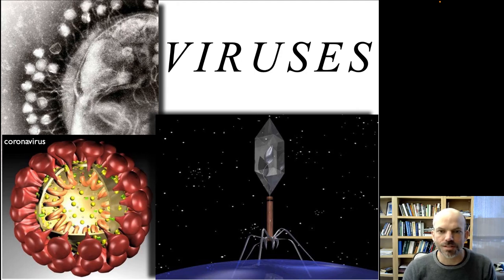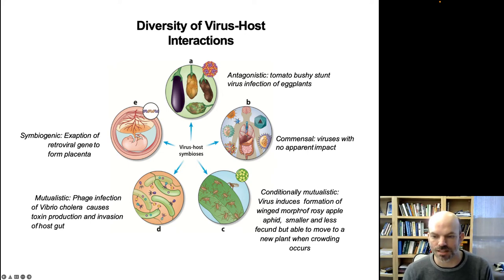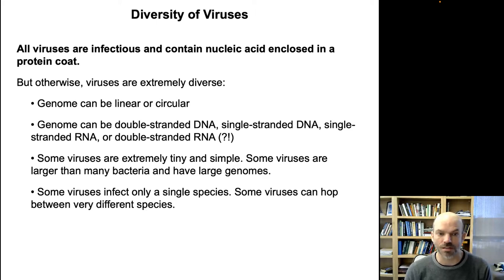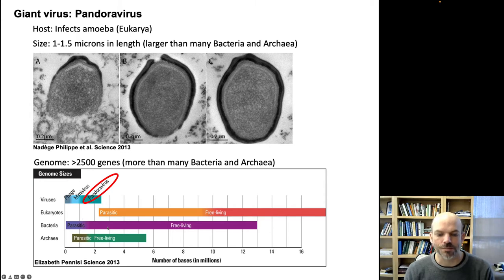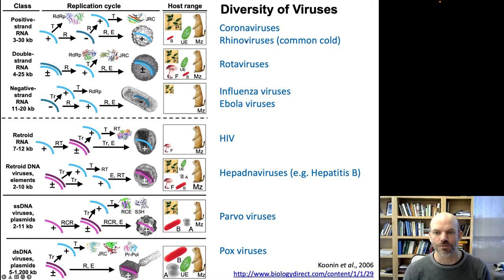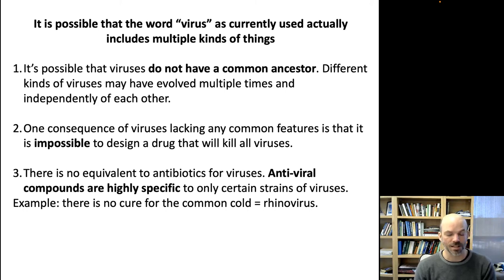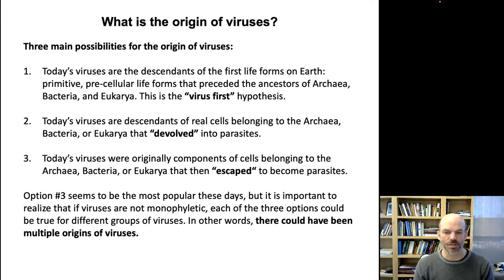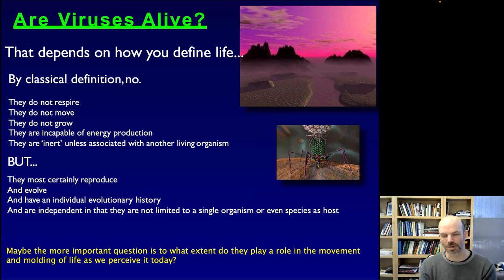BIOL5270-lecture7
Table of Contents:

00:07 -
02:26 - Diversity of Virus-Host Interactions
03:45 - Diversity of Virus-Host Interactions
04:16 -
04:51 - Beneficial viruses
05:23 - Diversity of Viruses
06:57 -
07:30 -
07:59 -
09:40 - Diversity of Viruses
09:41 -
09:51 - Diversity of Viruses
10:27 - Diversity of Viruses
12:33 - Diversity of Viruses
13:18 -
14:41 - What is the origin of viruses?
16:22 - What is the origin of viruses?
17:08 - What is the origin of viruses?
18:19 -
19:39 - Are Viruses Alive?
22:30 - Are viruses alive?
22:36 - Are Viruses Alive?
22:42 - Are viruses alive?